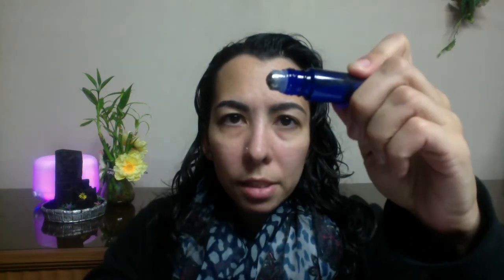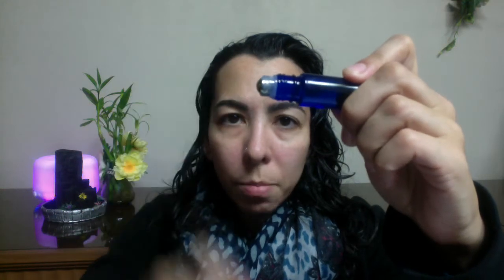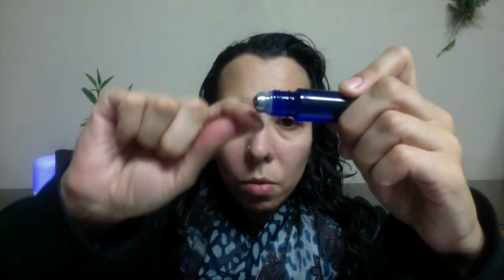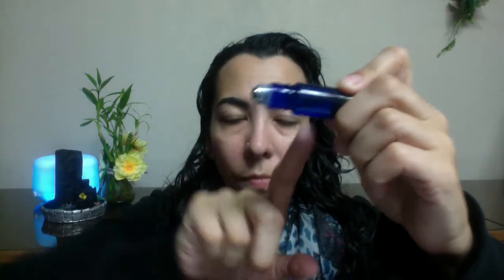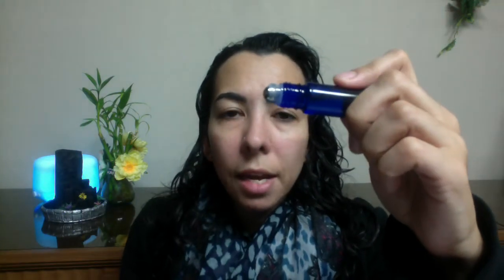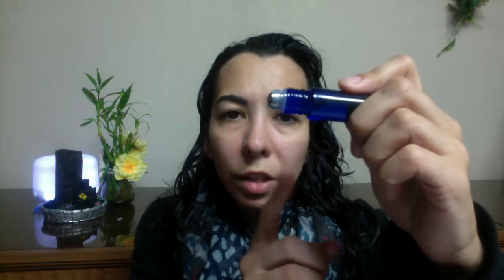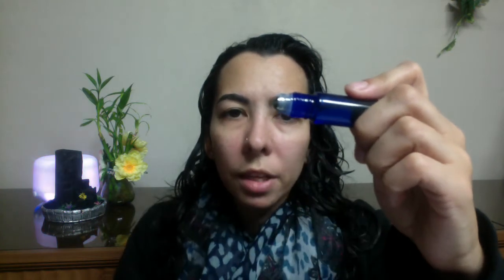10ml METAL GLASS ROLL-ON BOTTLE WITH STAINLESS STEEL BALL | VIVAPLEX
I was looking for roll-on bottles that wouldn't leak and weren't plastic. Vivaplex has stainless steel (metal) or glass roller balls in plastic housing. Their roller balls themselves are NOT plastic despite what Amazon reviewers say. I ran the reviews through for more info.

Thank you for all of your support, I appreciate it! It really helps my channel when you like my videos.

SAFETY
Sensitization: using the same oils can produce sensitization